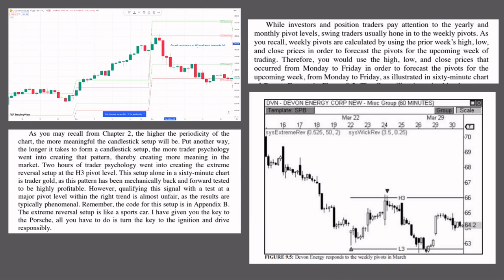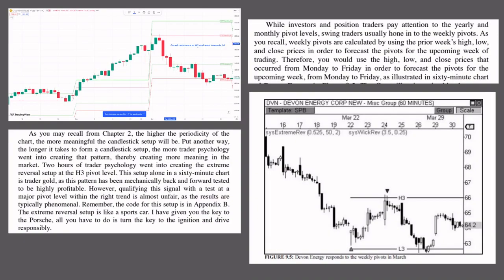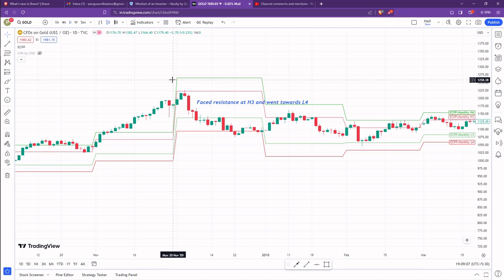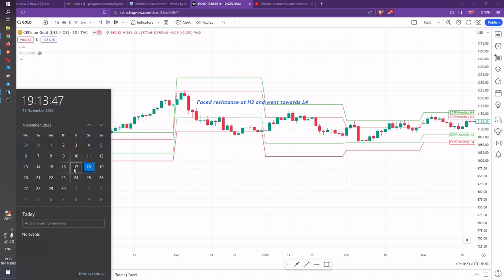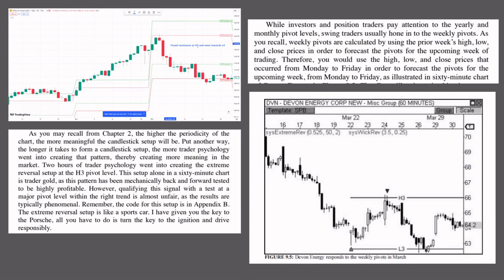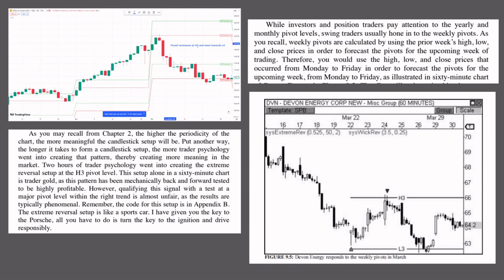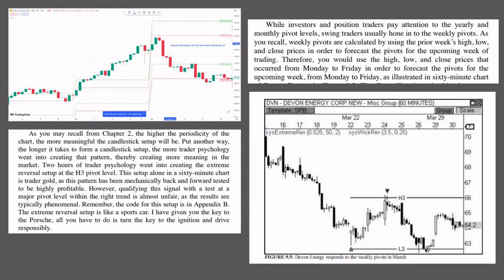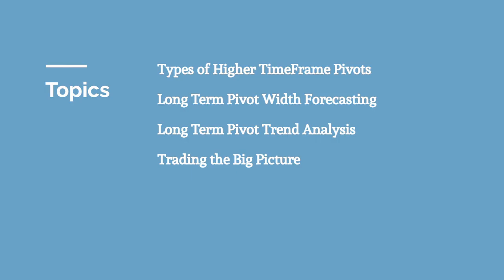Secrets of a Pivot Boss || Chapter - 9 || Types of Higher Time Frame Analysis || Part 49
Hi All,
Today I have made a video on Secrets of a Pivot Boss || Chapter - 9 || Types of Higher Time Frame Analysis || Part 49.

KEEP WATCHING!!!
KEEP SHARING!!!
Thanks
Stunner